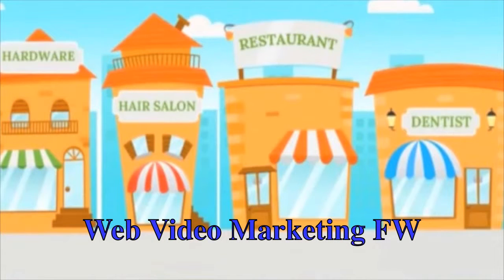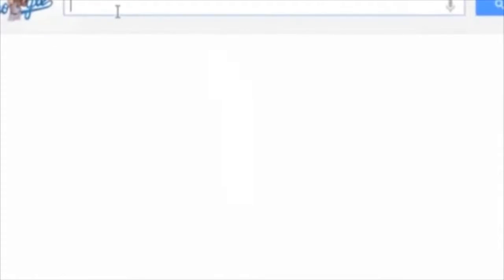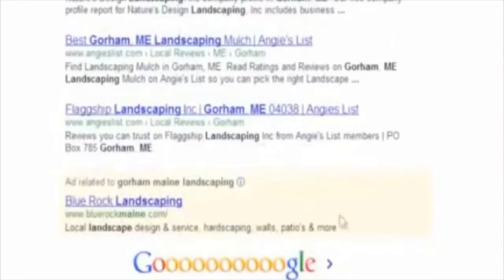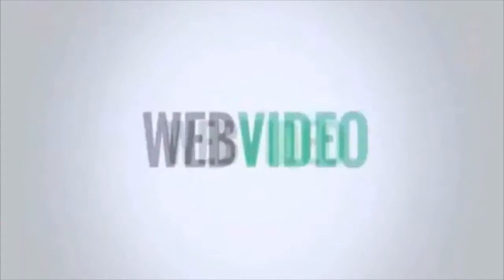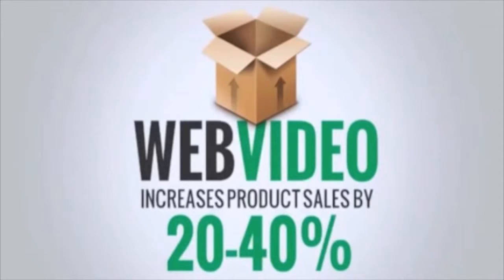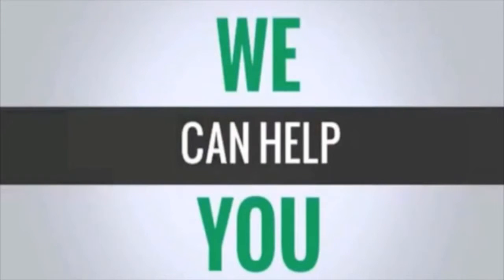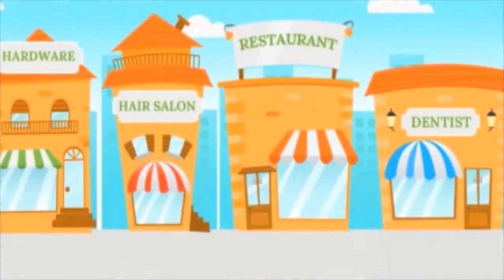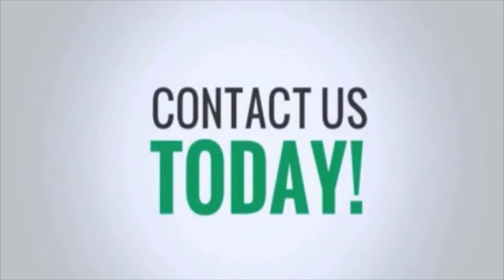Web Video Fort Worth | Video Marketing Fort Worth | Online Video Marketing Fort Worth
Web Video Marketing in Dallas Fort Worth. Change the Platitudes in your marketing and reach your customers through video.
Go to our website for free consultation.